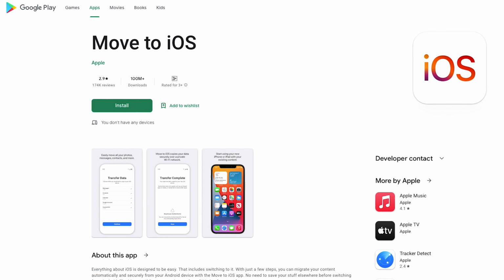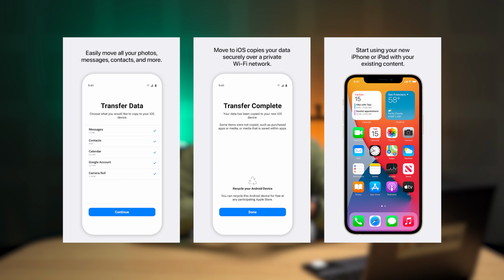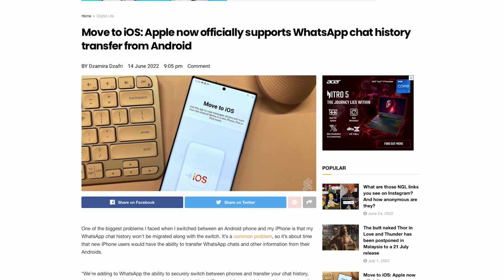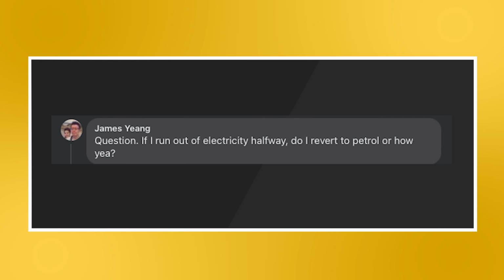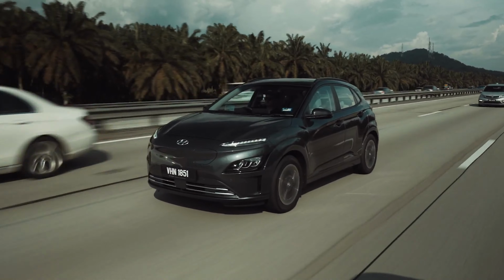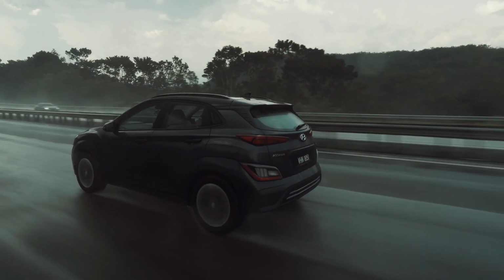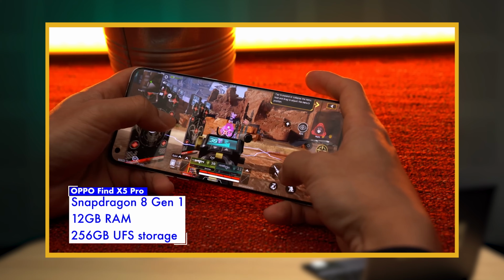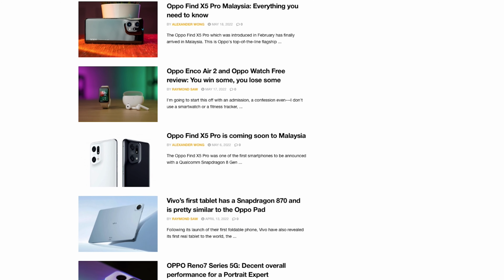How to move WhatsApp messages from Android to iOS? | Ask Us Anything #19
In today’s episode, we are going to talk about moving WhatsApp messages between Android and iOS, a question about the Hyundai Kona EV that we reviewed, and another concern regarding the Oppo Find X5 Pro.

What are your concerns about the Oppo Find X5 Pro? | Ask Us Anything